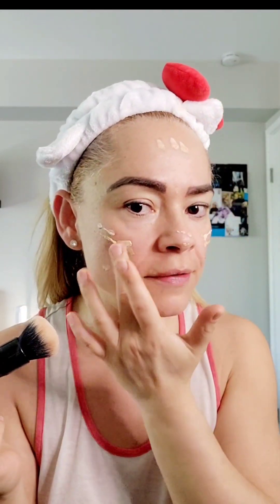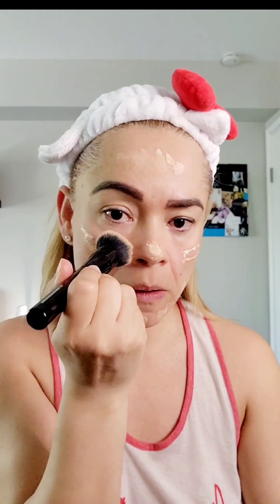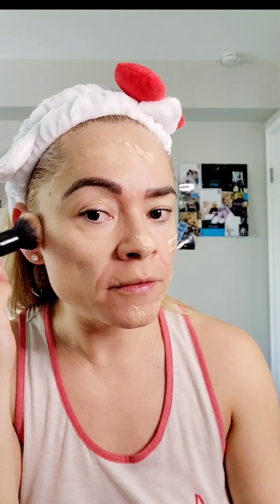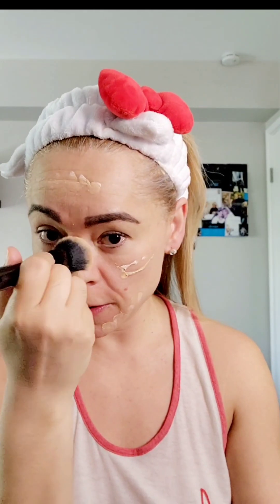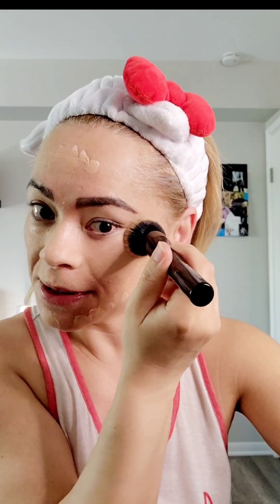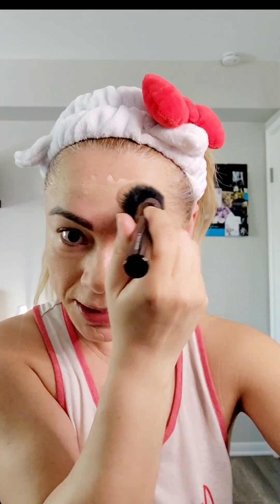Phoera make up, is it good?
my storefront
Are you struggling every day to cover uneven blemishes on your skin?

Be flawlessly confident with our PHOERA Flawless Soft Matte Long Wear Liquid Foundation! It easily blends into all skin types to give you a flawless stunning look that lasts all day & night.

It's waterproof to stay throughout your daily activities and night outs for an irresistible long lasting gorgeous look. Plus, its oil-controlling for a perfect oil-free mesmerizing face.

Its lightweight and bendable to feel confident yet comfortable. Originally made for film and television use, it feels natural exactly like your skin PHOERA foundation hides redness, tattoos, pimples, anything! beauty style selfcare hygene waterpik You name it!

Have the gorgeous natural look you've been striving for, PHOERA flawless soft matte long wear liquid foundation!